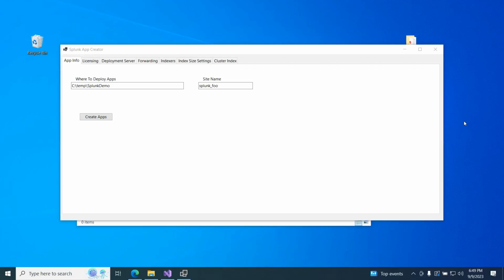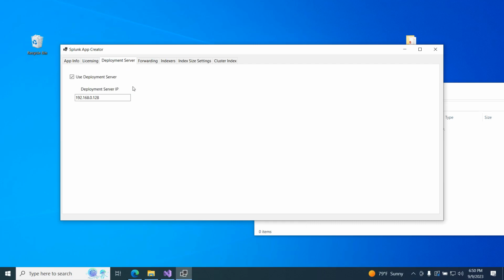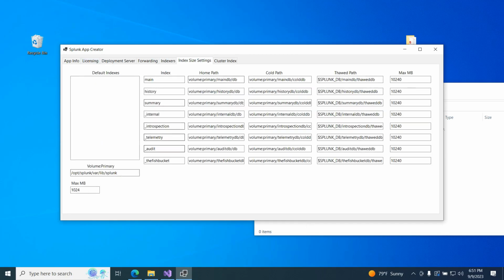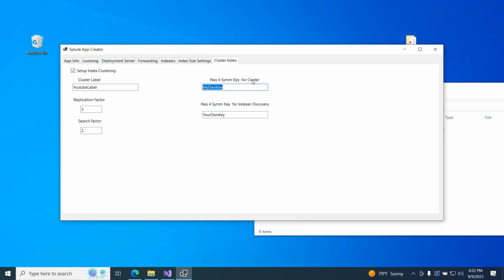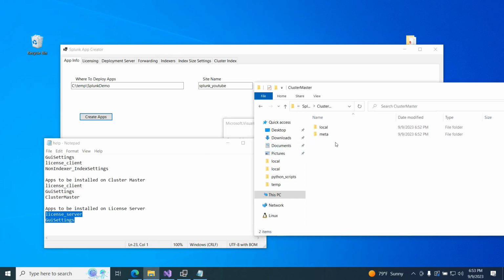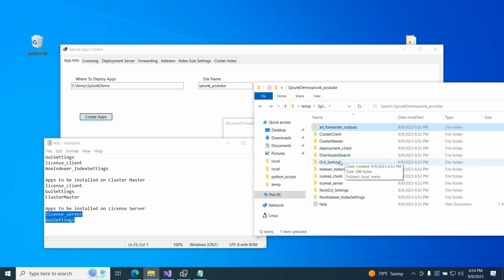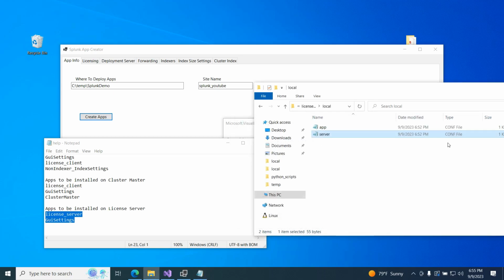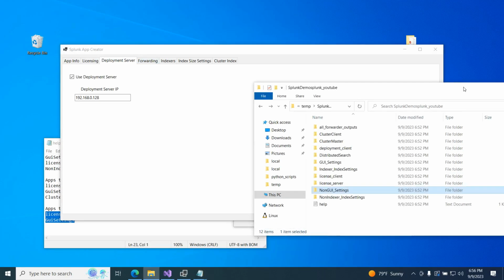How to Setup A Large Splunk Environment With Ease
L.A.M.E. Creations has created a Windows Desktop app that makes the creation of a complex Splunk environment simple.  This video will demo how to automatically configure an app that will set up License Servers, Index clusters, Log Forwarding, Deployment Servers and more with a simple to use GUI.  The end result is a bunch of Splunk apps that can be deployed on your various systems and with a quick restart, your Splunk environment will just work.  Can save you countless hours in setup.

For a link to the application on github, use the following link.

Watch video link below to see me use this tool to build a complex Splunk environment in under 17 minutes